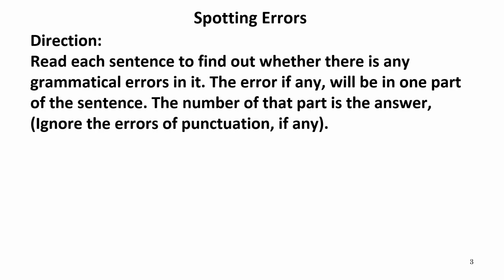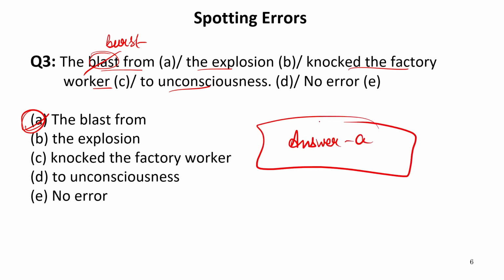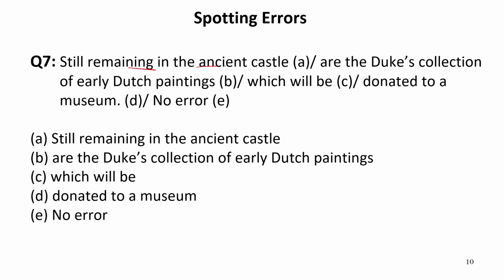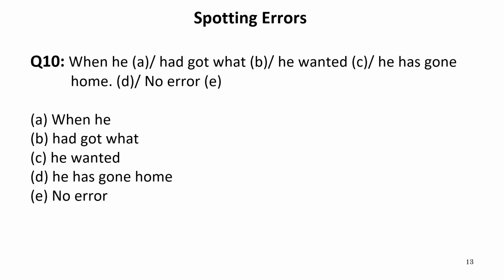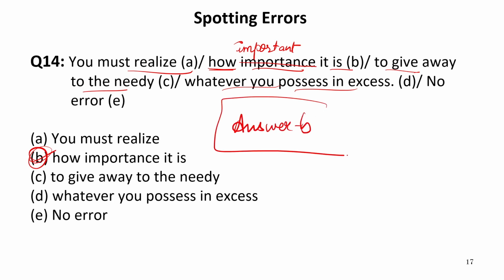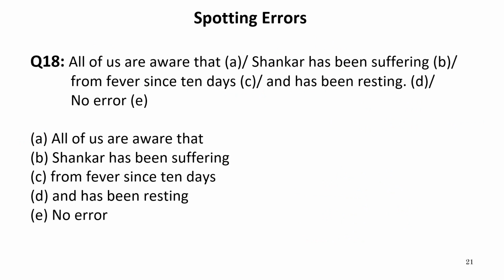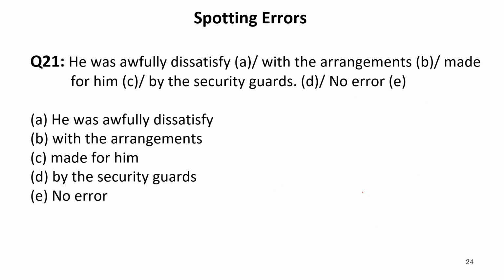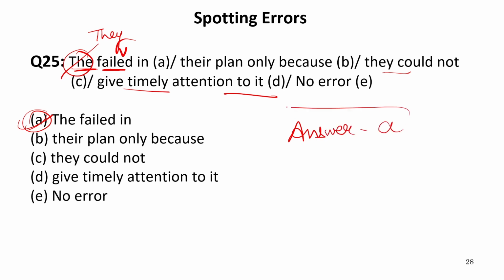Spotting Error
In this video, we have covered spotting errors problems related to previous year questions of  IBPS questions.

📡 Key Features:
Syllabus-focused Content